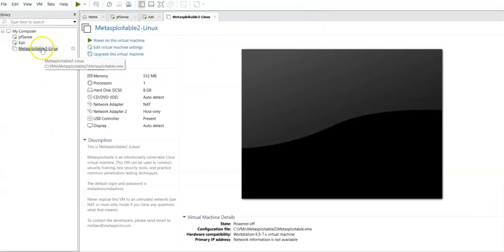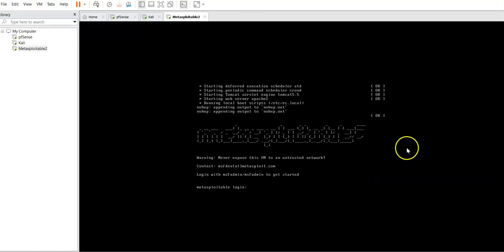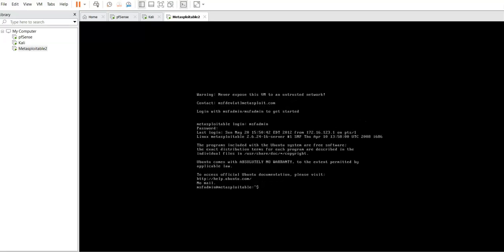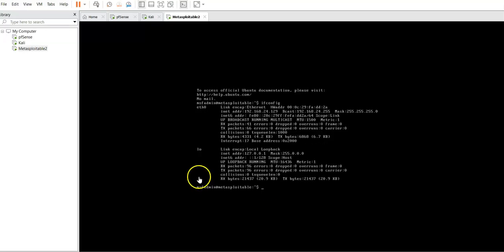Metasploitable2 Installation on VMware Workstation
Build your cybersecurity skills learning platform on VMware Workstation.